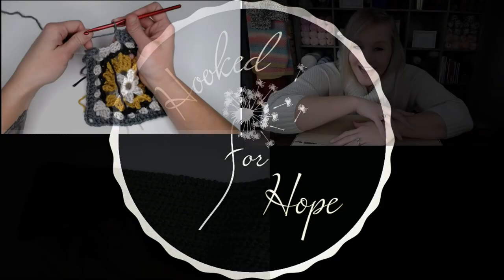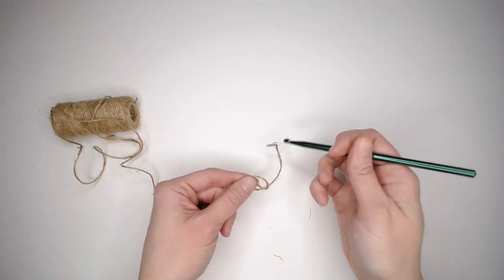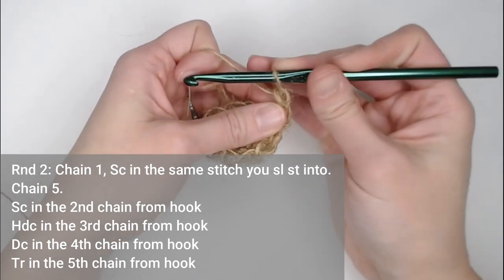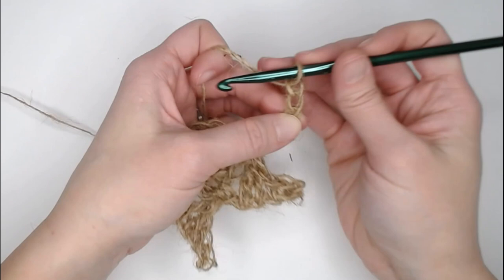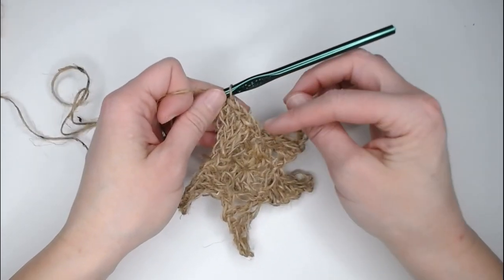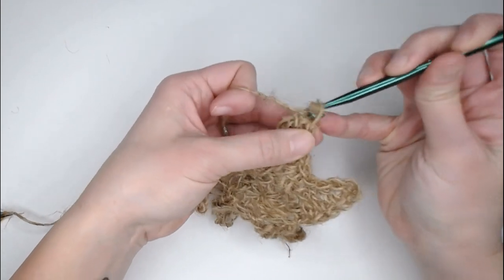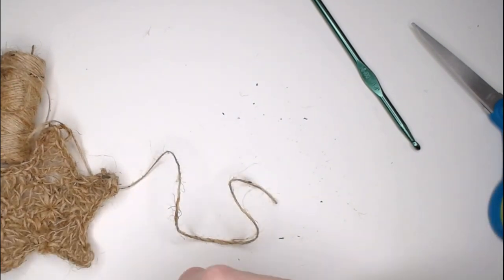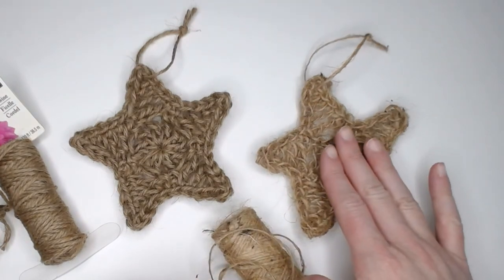EASY Crochet Star Christmas Tree Ornament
This Crochet Star Christmas Tree Ornament may just be the very thing to put your tree over the top this year.  The home feel and vintage vibe are so strong you are pulled right into a time of Festive Happy Joy.  These crochet stars are super fast and easy to make.  Put them on your Christmas Tree or a decoration placed on a Christmas present.  You will find yourself making  so many.

⏱Time Stamps:
Begin:  00:00
Materials:  00:58
Begin:  01:36
Row 1:  02:51
Row 2:  03:49
Row 3:  07:12

🧶Materials:
My Materials:
-Jute Twine
-Crochet Hook Size J/10-6.00mm